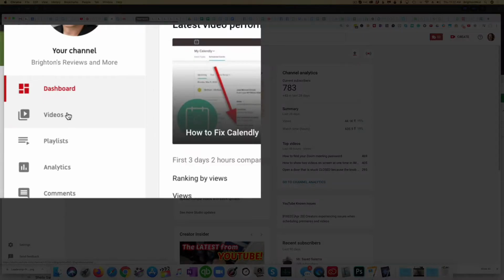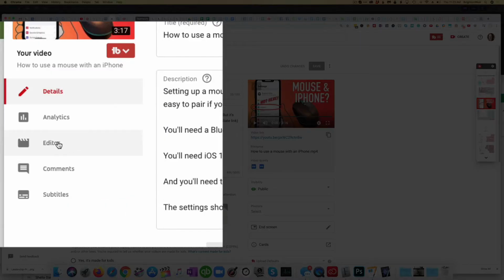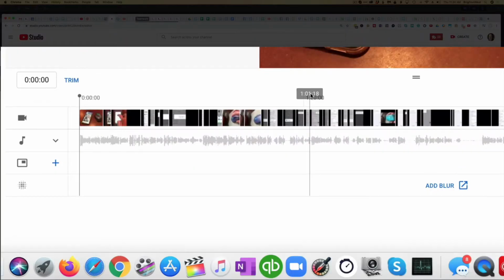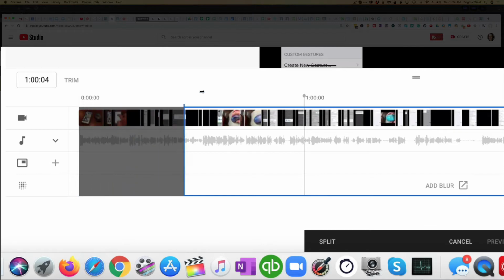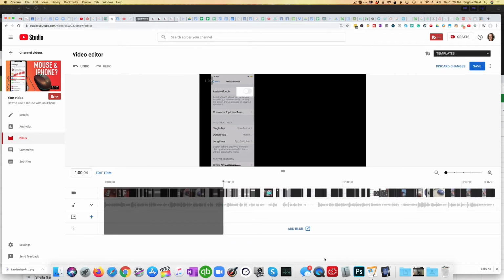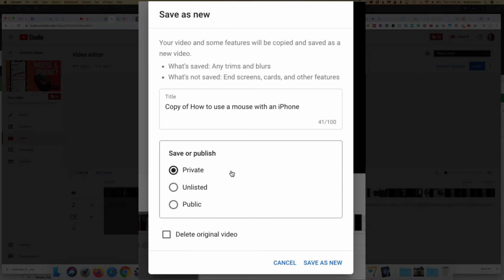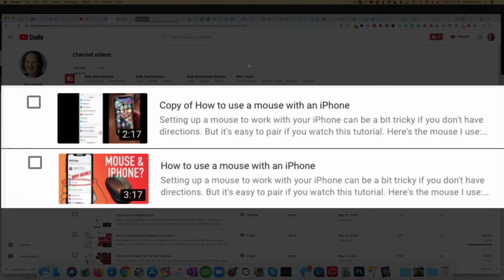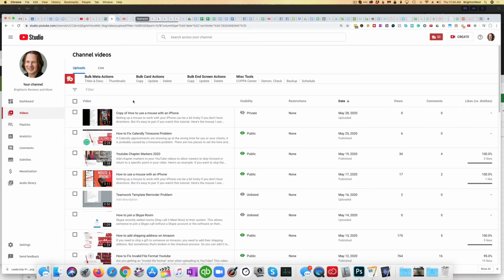How to Edit Videos With The Youtube Editor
Learn how to edit videos with the YouTube editor. It's built-in and easy for simple edits.You could buy a more complex editor (my favorite is Screenflow (AD)) but if you just need to simply trim off an extra few seconds, you can do change it after you upload your video.

The simple YouTube editor is great for trimming your video, adding some background music or blurring parts of your video.

You can save as a new file or overwrite your existing video.

You can trim your video after you upload it.